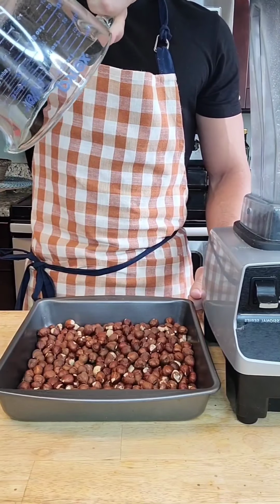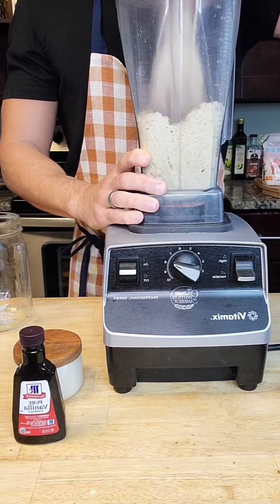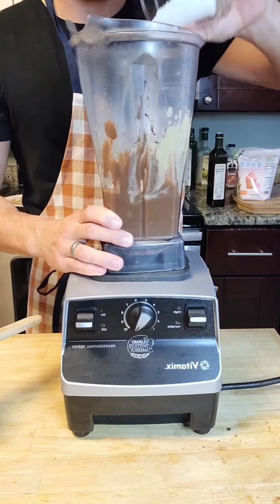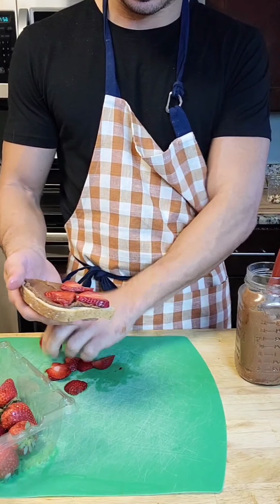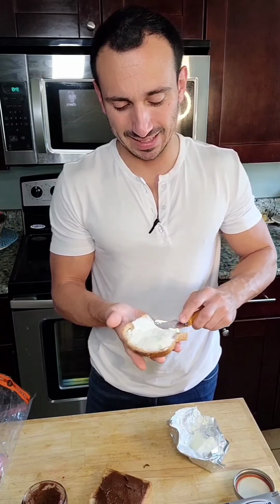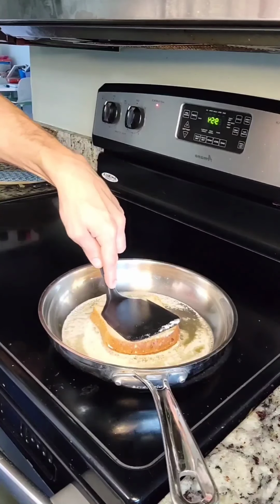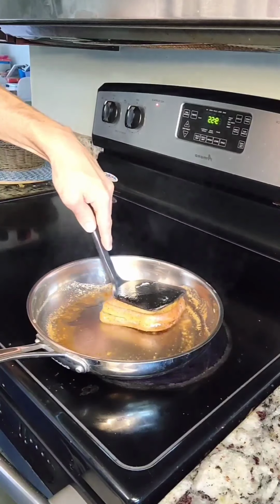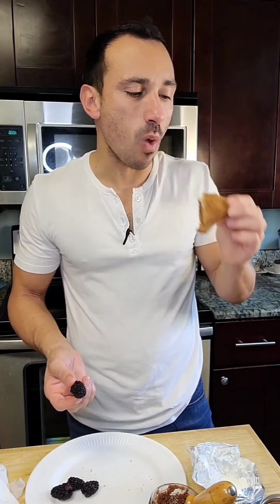𝗞𝗲𝘁𝗼 𝗡𝘂𝘁𝗲𝗹𝗹𝗮 𝗖𝗵𝗼𝗰𝗼𝗹𝗮𝘁𝗲 𝗛𝗮𝘇𝗲𝗹𝗻𝘂𝘁 𝗦𝗽𝗿𝗲𝗮𝗱 | DIY recipe for a perfectly sweet low-carb high fat snack!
Are you looking for something sweet, satisfying, and nutritious? Look no further, crushes! This week I had some fun and made keto nutella *ahem* chocolate hazelnut spread, and it was FREAKING DELICIOUS! Aside from flavor, this is something that will take you less than an hour on a lazy afternoon, but can then be enjoyed all throughout the week! It's great on fruit, keto toast, as an ingredient in baking, drizzled over keto ice-cream, the list goes on!

Most importantly, this recipe is a reminder that there are no limits when it comes to the keto lifestyle. Sure, we sometimes have to get creative, but that's only because a life of carbs and sugar tricked us all into believing there was no other way to cook.

We know better!

Be sure to watch the whole video as I include both a suprise recipe AND details regarding a keto Nutella giveaway happening this weekend! (Oct 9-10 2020).

𝗥𝗲𝗰𝗶𝗽𝗲:

3 cups filbert hazelnuts
1 cup sugar-free chocolate chips
1/4 cup powdered sweetener
1/2 teaspoon seasalt
1 tsp vanilla extract
4 tbsp avocado oil

1. Roast the hazelnuts at 400 degrees for 8 minutes.
2. After roasting, roll the nuts between two kitchen towels to remove the husks.
3. Blend the skinned hazelnuts in a blender or food processer.
4. Melt chocolate chips at 15 second intervels for one minute.
5. Add melted chocolate to the hazelut paste, along with the powdered sweetener, seasalt, vanilla extract, and avocado oil (add more or less oil, 1/2 tablespoon at a time, to adjust smoothness).
6. Blend thoroughly and enjoy!

𝗣𝘂𝗿𝗰𝗵𝗮𝘀𝗲 𝘁𝗵𝗲𝘀𝗲 𝗶𝗻𝗴𝗿𝗲𝗱𝗶𝗲𝗻𝘁𝘀 𝗼𝗻 𝗔𝗺𝗮𝘇𝗼𝗻! ⬇️ ⬇️ ⬇️

𝗣𝘂𝗿𝗲𝗰𝗮𝗻𝗲 𝗘𝗿𝘆𝘁𝗵𝗿𝗶𝘁𝗼𝗹  (best quality, but you have to powder it yourself)

𝗦𝘄𝗲𝗿𝘃𝗲 𝗣𝗼𝘄𝗱𝗲𝗿𝗲𝗱 𝗦𝘄𝗲𝗲𝘁𝗲𝗻𝗲𝗿 (most convenient, slight cooling effect)

𝗔𝗻𝘁𝗵𝗼𝗻𝘆'𝘀 𝗖𝗼𝗻𝗳𝗲𝗰𝘁𝗶𝗼𝗻𝗲𝗿'𝘀 𝗢𝗿𝗴𝗮𝗻𝗶𝗰 𝗻𝗼𝗻-𝗚𝗠𝗢 𝗘𝗿𝘆𝘁𝗵𝗿𝗶𝘁𝗼𝗹

𝗟𝗶𝗹𝗹𝘆'𝘀 𝗦𝘂𝗴𝗮𝗿-𝗳𝗿𝗲𝗲 𝗠𝗶𝗹𝗸 𝗖𝗵𝗼𝗰𝗼𝗹𝗮𝘁𝗲 𝗖𝗵𝗶𝗽𝘀 (their sweetest product)

𝗕𝗮𝗸𝗲 𝗕𝗲𝗹𝗶𝗲𝘃𝗲 𝗦𝘂𝗴𝗮𝗿-𝗳𝗿𝗲𝗲 𝗖𝗵𝗼𝗰𝗼𝗹𝗮𝘁𝗲 𝗖𝗵𝗶𝗽𝘀 (also delicious)

𝗝𝗼𝗶𝗻 𝗞𝗲𝘁𝗼 𝗖𝗿𝘂𝘀𝗵 𝗼𝗻 𝗙𝗮𝗰𝗲𝗯𝗼𝗼𝗸!
Be a part of the keto conversation on Facebook for live discussions, videos, tips, and more!⬇️⬇️⬇️
𝗵𝘁𝘁𝗽𝘀://𝗯𝗶𝘁.𝗹𝘆/𝟯𝟳𝟮𝗟𝗽𝘃𝗫